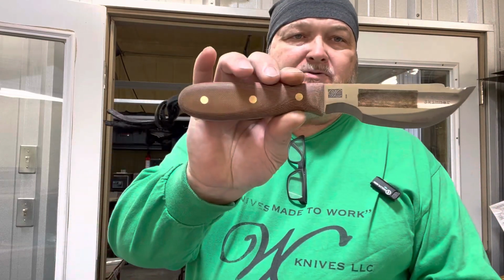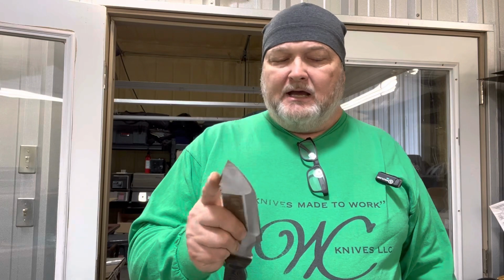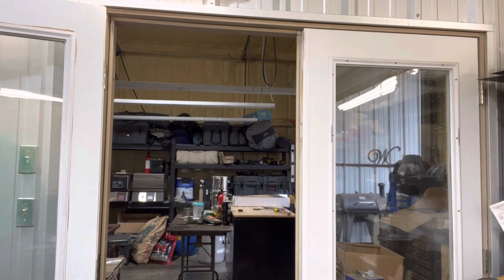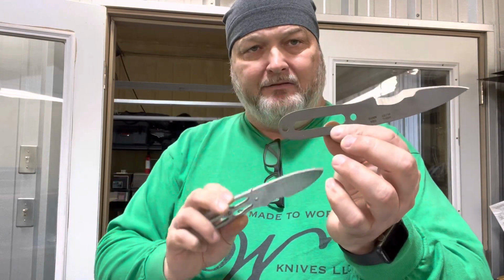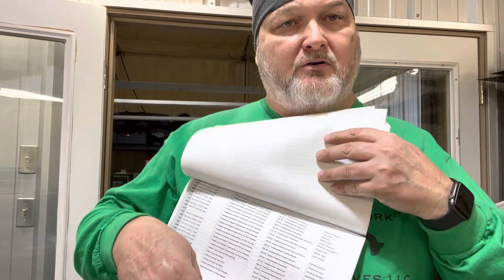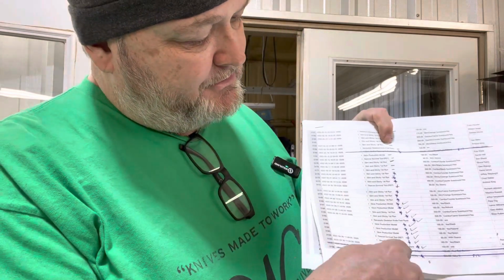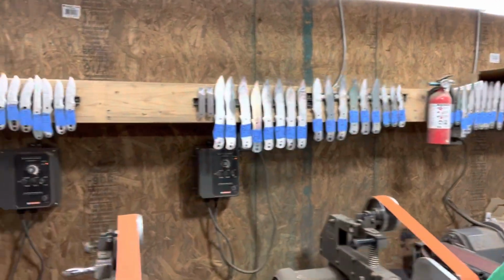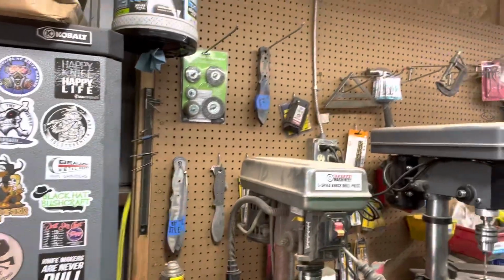February 13, 2023 Wholesale and Retail Two Week Production Update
Update on wholesale and retail fabrication.